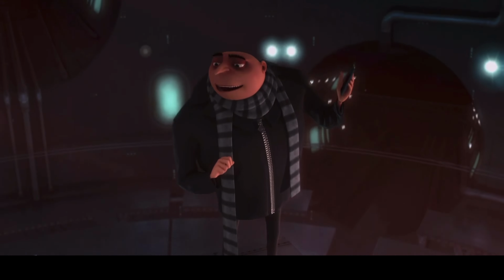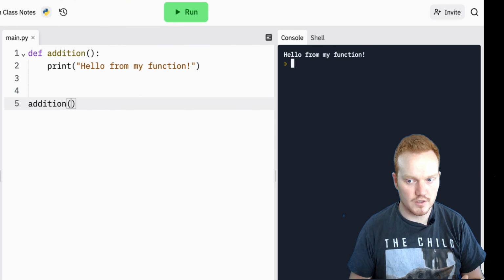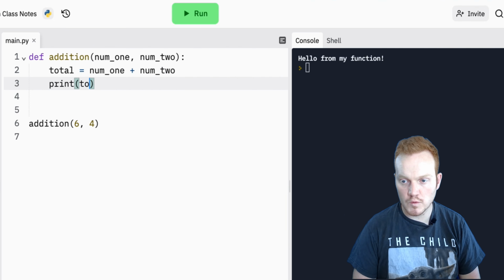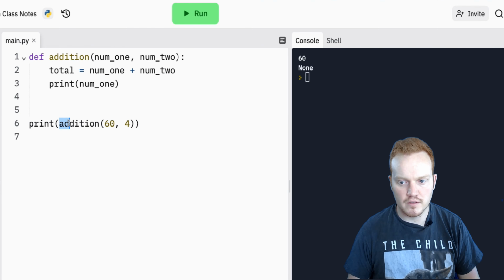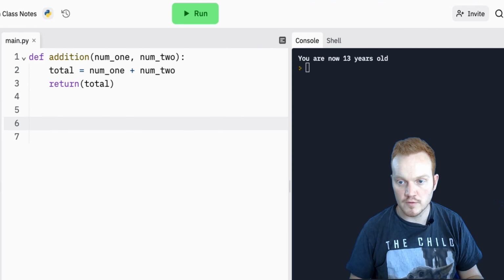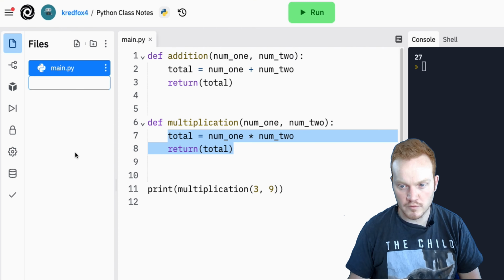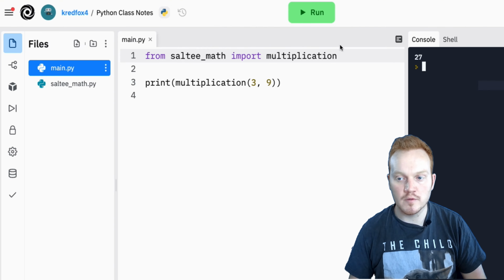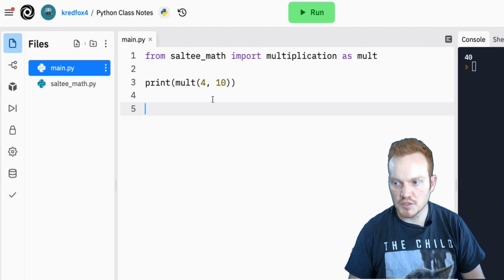Python for Beginners Full Course || Lesson 10 || Define Functions || SalteeKiller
Hello and welcome to my python for beginners full course program! This is lesson 10. We will be learning how to define functions so that we can re-use our own code! Very cool! Thanks for tuning into your teacher and mentor, SalteeKiller.